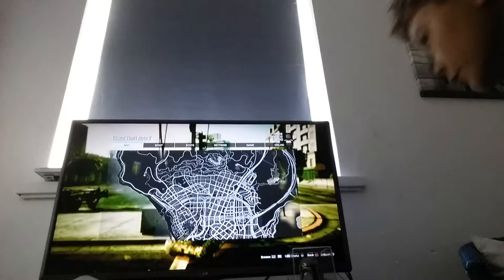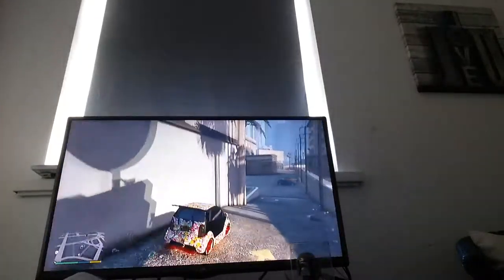GTA5 Hidden vehicle's